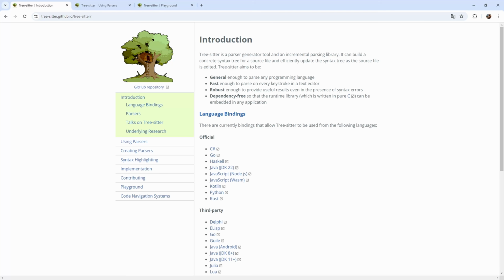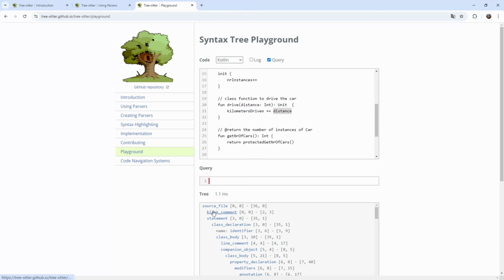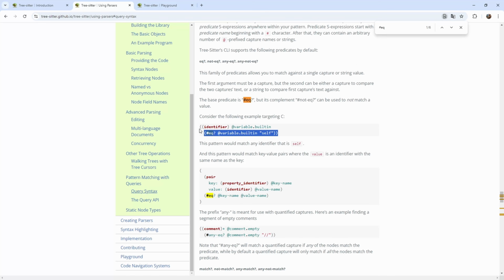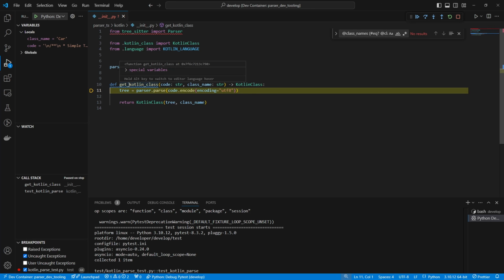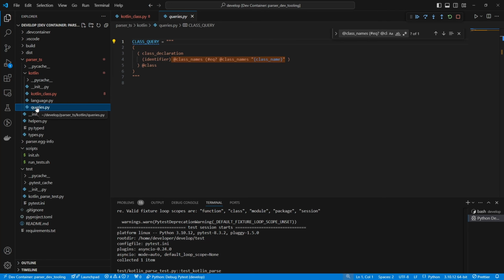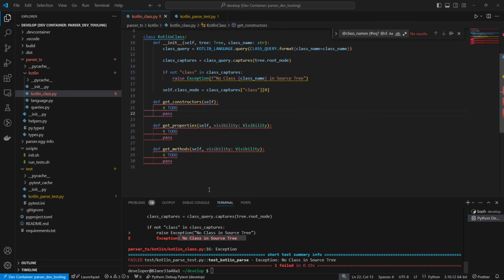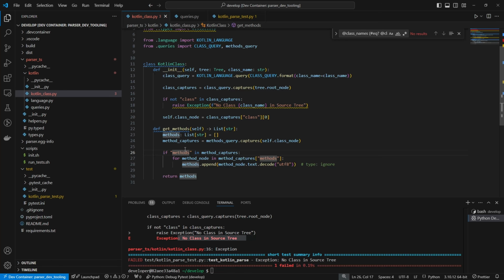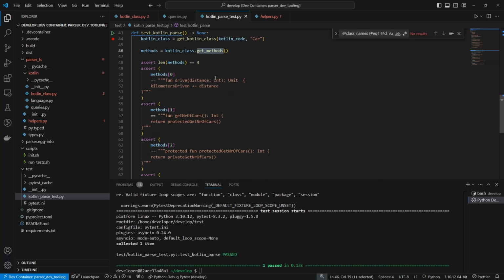How to Use Tree Sitter Queries in Python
In this Python Tutorial I show you in detail how to use Tree Sitter to parse source code. I explain how to use Tree Sitter Queries to extract specific parts from a parsed Syntax Tree and how to refine the results.

★☆★ Chapters ★☆★

00:00 Introduction
01:41 Tree Sitter Queries
08:35 Tree Sitter Python Setup
10:42 Code Walk-Through
12:06 Specific Queries
22:58 Conclusion

★☆★ Python Tree Sitter Demo ★☆★

★☆★ my Github ★☆★

★☆★ Links ★☆★